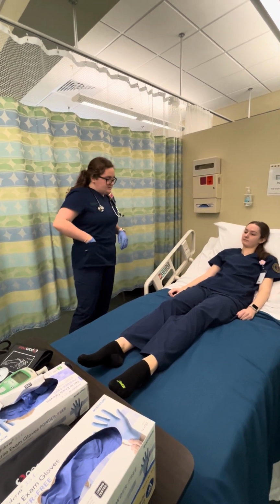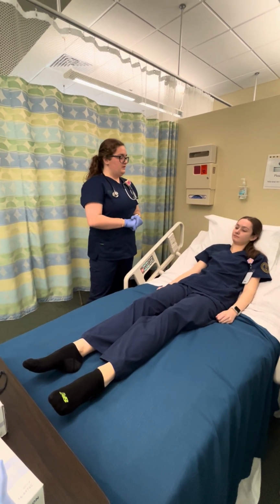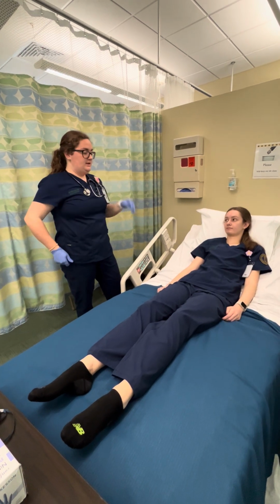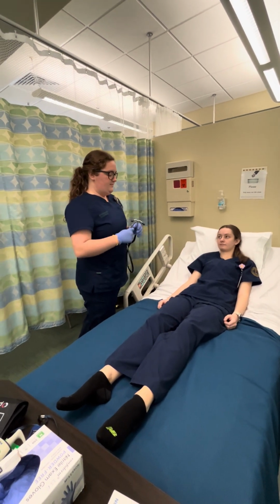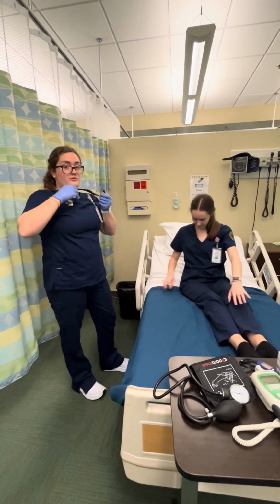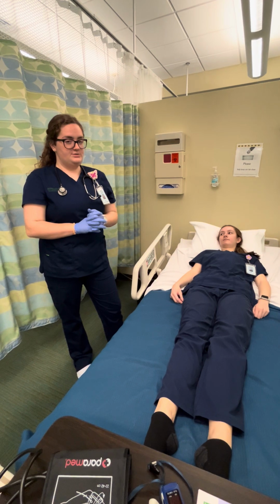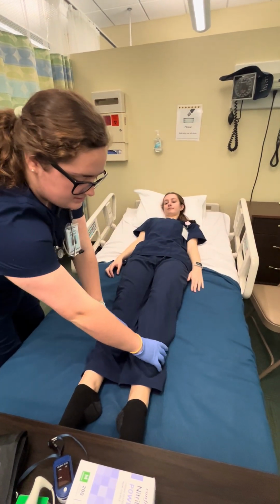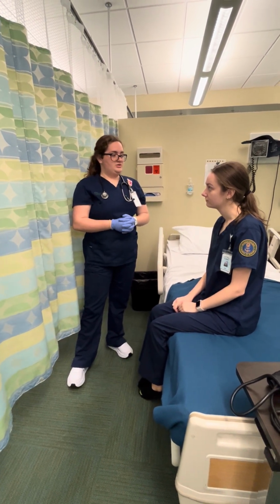NRSG 3140 Final Shift Assessment Video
final shift assessment video for therapeutic health assessment!